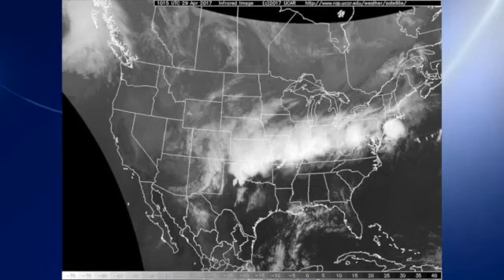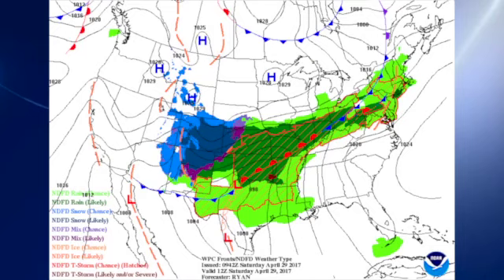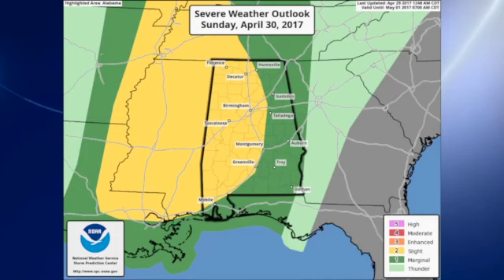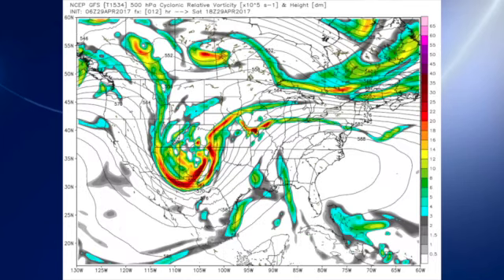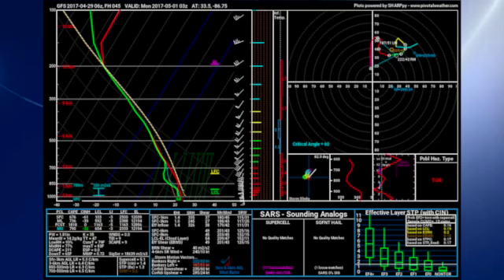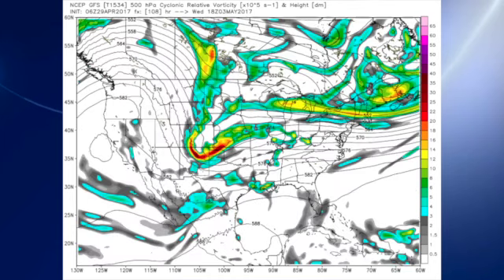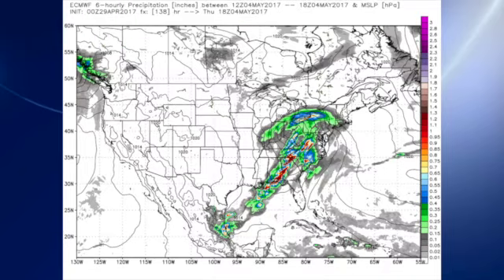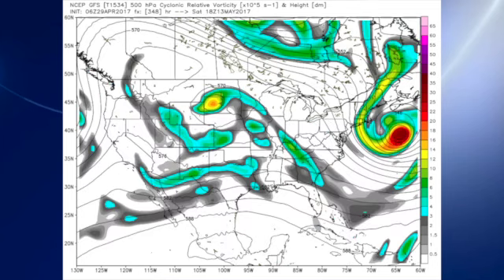April 29, 2017, Weather Xtreme Video